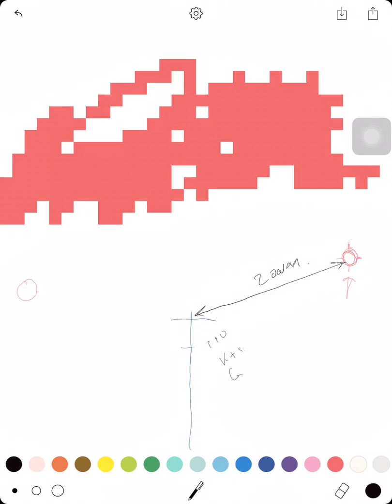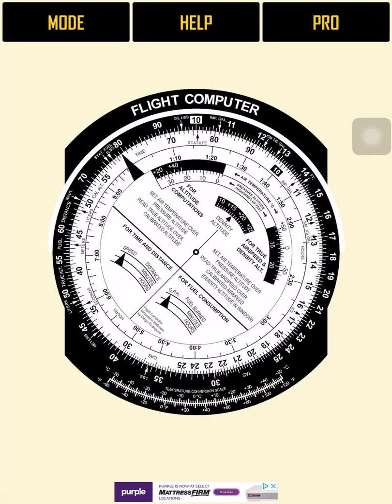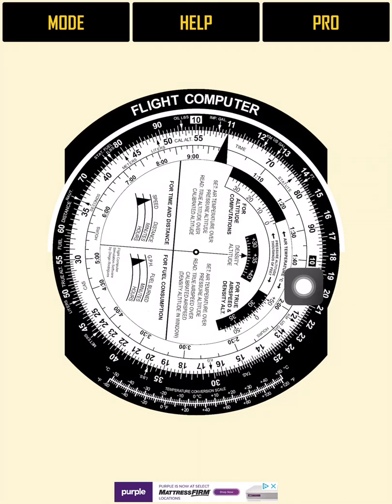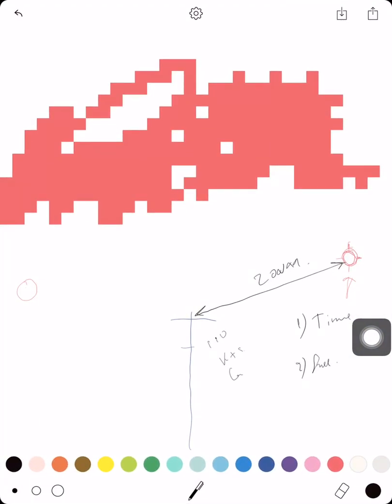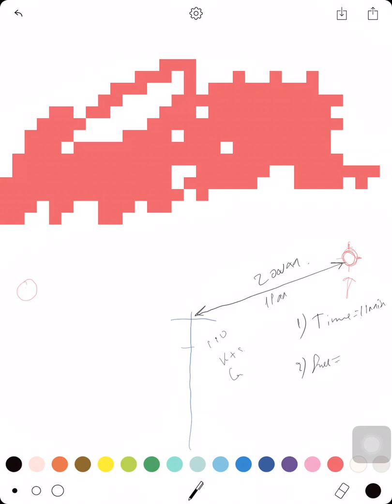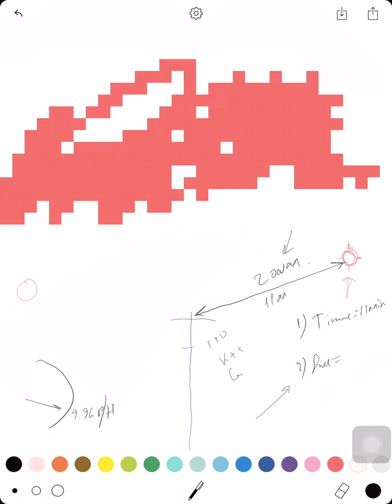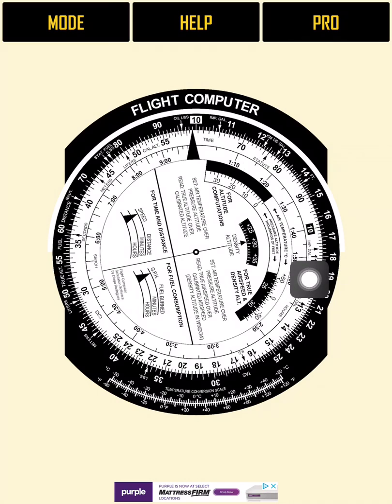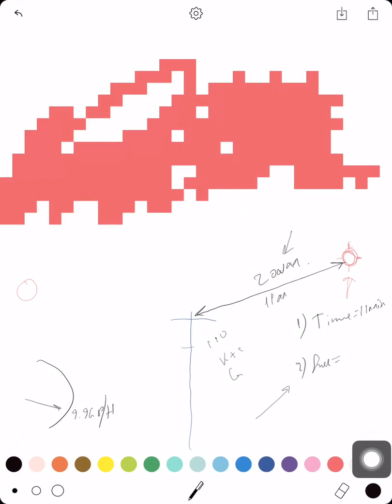Private pilot how to divert